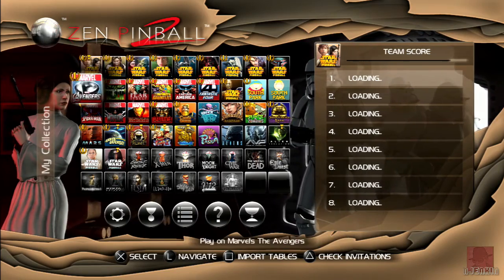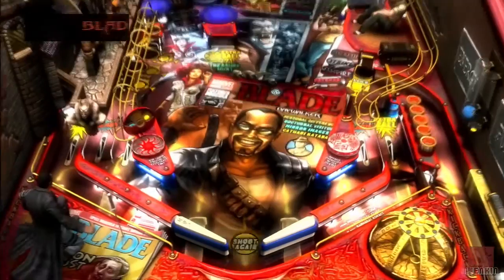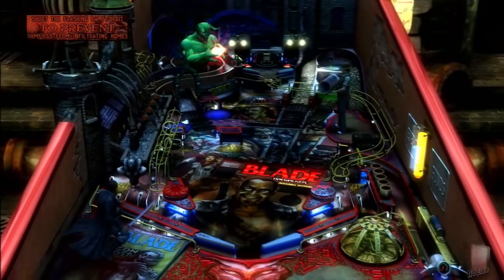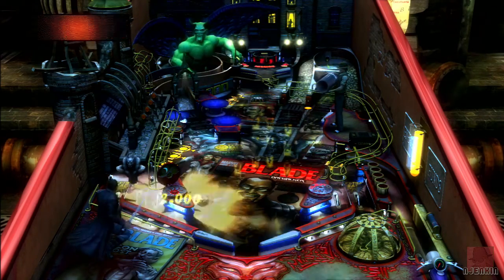Blade - Zen Pinball 2 - PS3 - with Commentary !!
BLADE - ZEN PINBALL 2 on the PS3. Published by Zen Studios as a DLC in 2013. Part of the 4 table Original Marvel pack which also comes with the tables  SPIDERMAN, WOLVERINE, and IRON MAN.